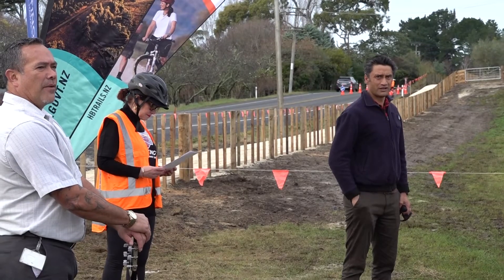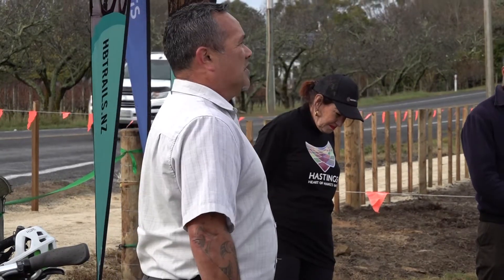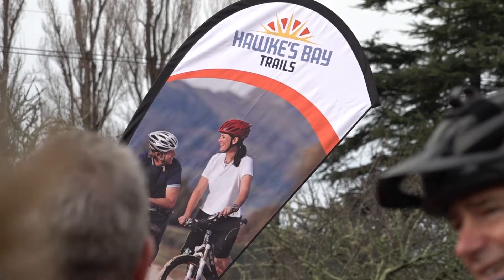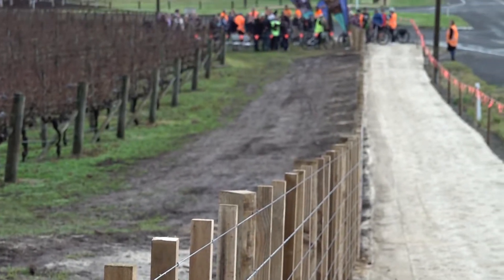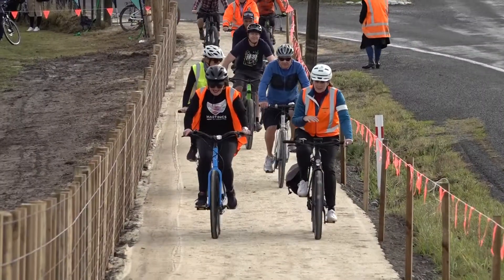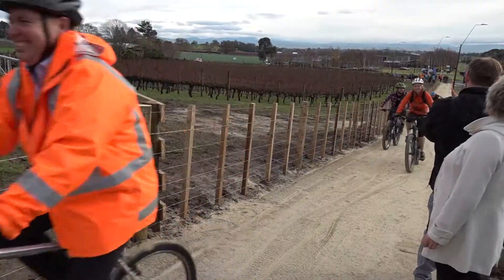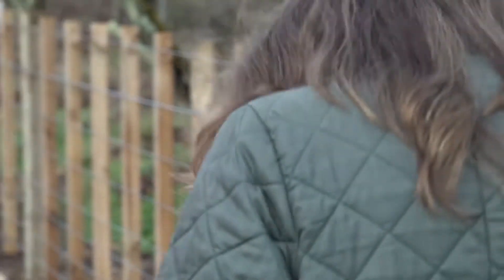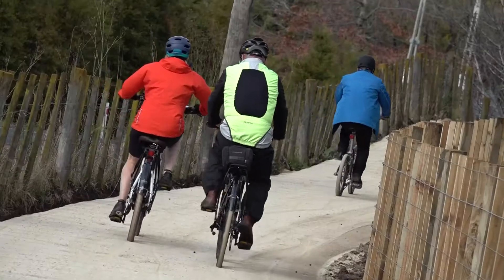Small distance goes a long way: Waimārama Road off-road cycle trail officially open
The Waimārama Road off-road cycle trail was officially opened today, with the region's leaders testing it out by bike and on foot. Construction of the 2.5km limestone trail between Te Mata Road and Craggy Range Winery, began in January this year, aimed at improving safety for cyclists and motorists on this busy stretch of road.